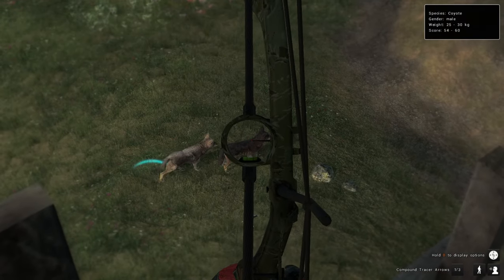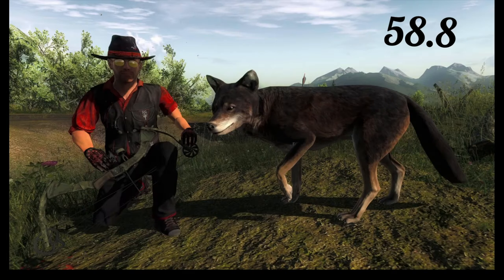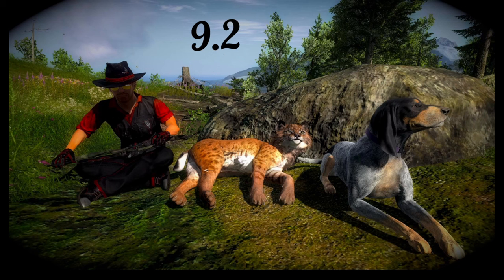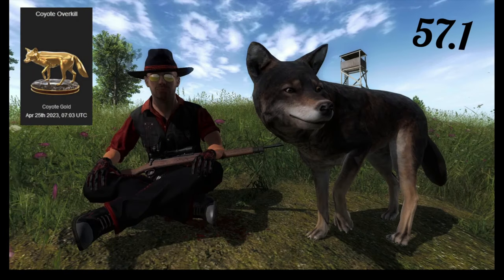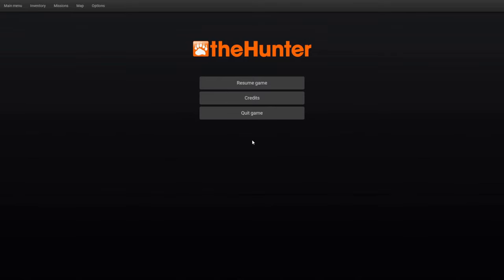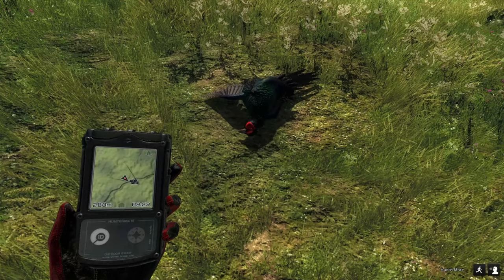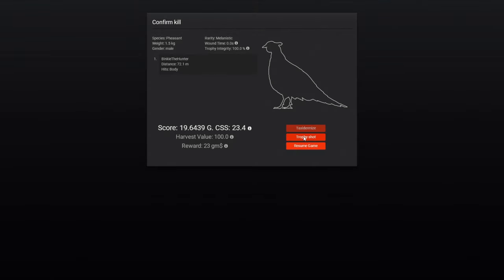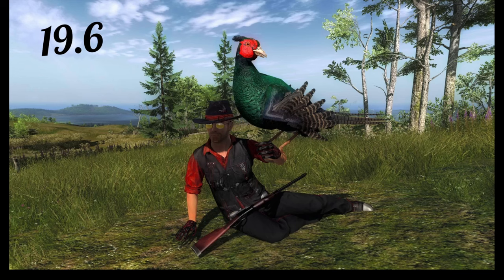Rare Pheasant during Whitetail Grind | the Hunter Classic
One of the animals high on my Bucket-list is a 200+ Whitetail Deer, so I've been hunting (... grinding) Whitetail for almost 3 weeks & here is what happened...